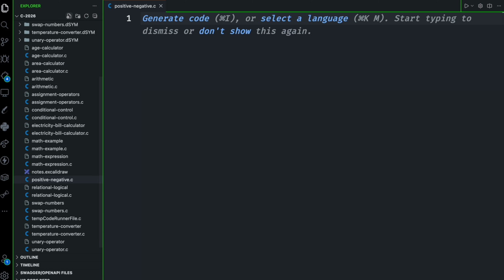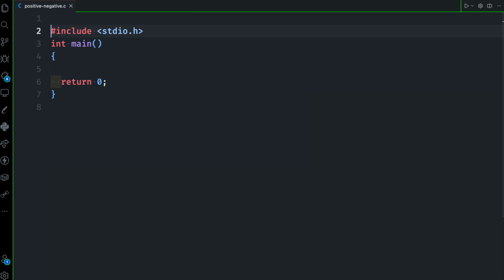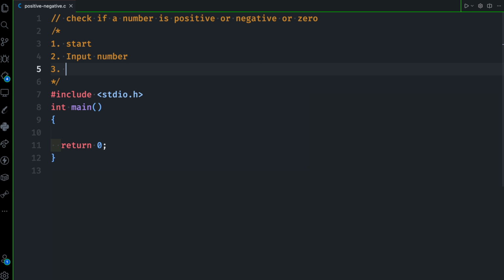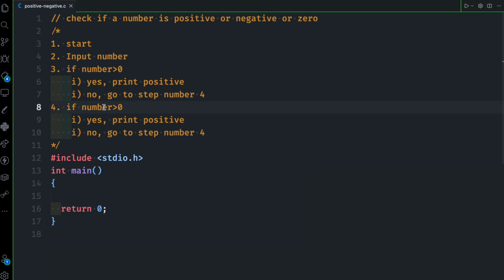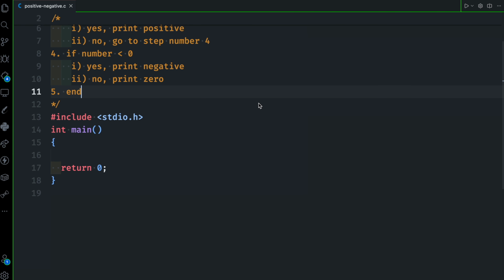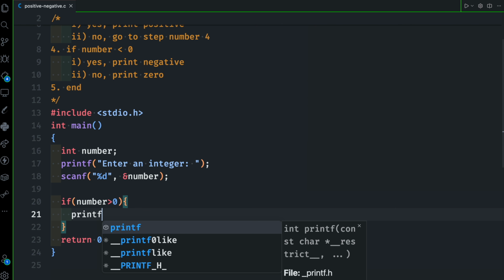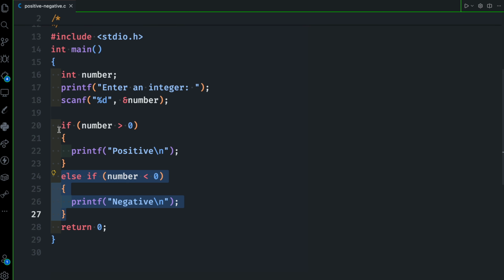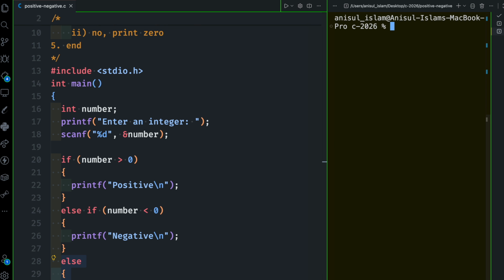C Program English Tutorial 41 : Check if a number is Positive or negative